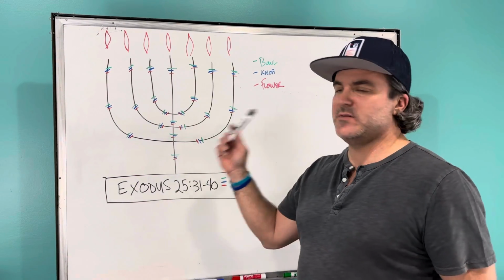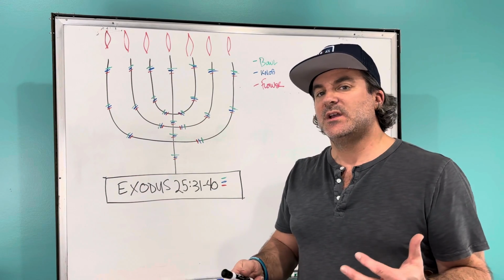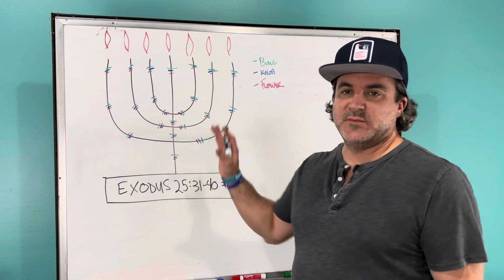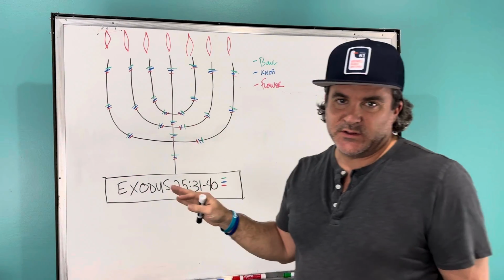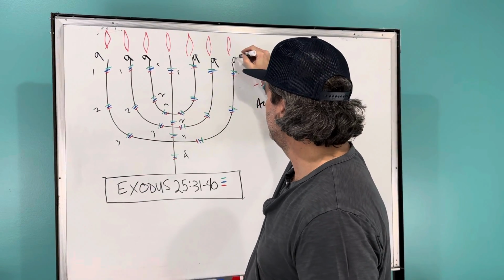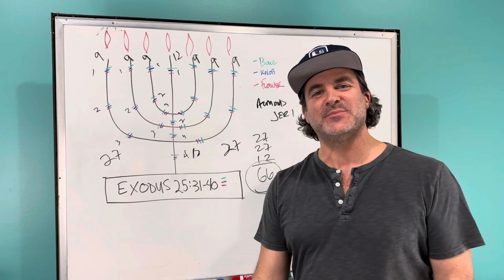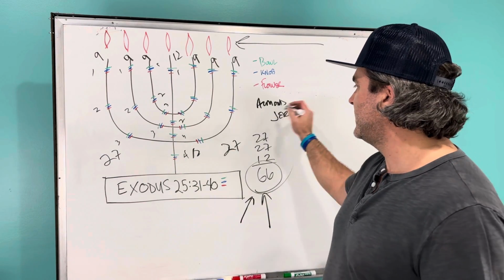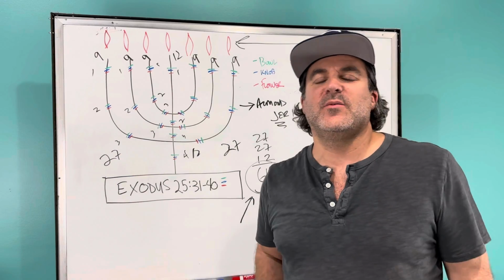Biblical Canon Explained in the Lampstand of Exodus 25.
Thousands of years ago on the top of Mt. Sinai, God showed Moses that His Word would contain the 66 books that we know as the Bible today. Understanding this will help us to understand the perfect unity of the Word and the Spirit.

Sign up for our newsletter to receive alerts for new videos and stay in the loop on other exciting updates.